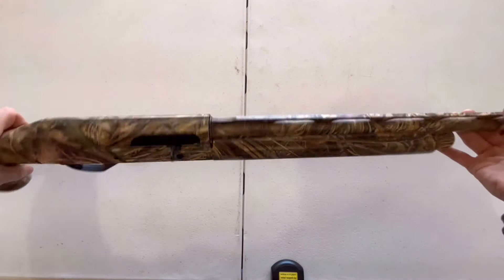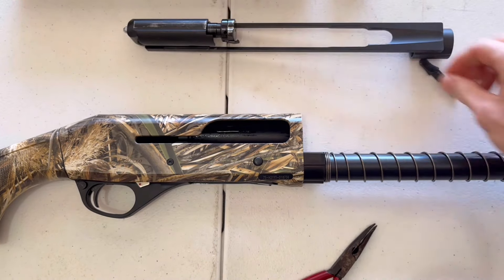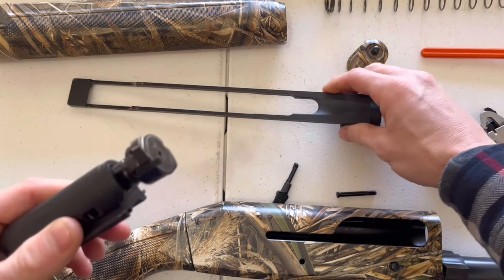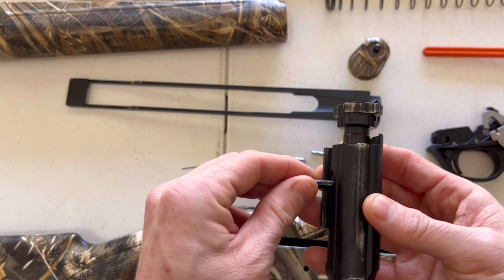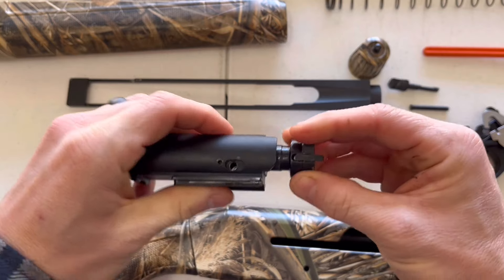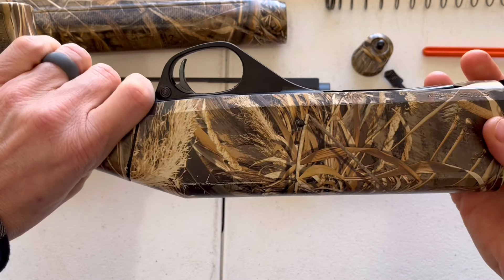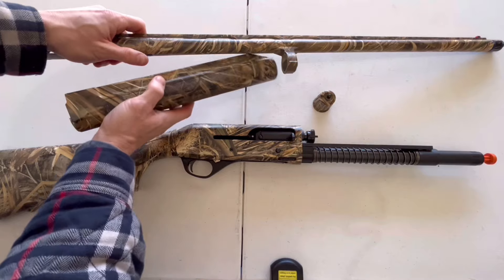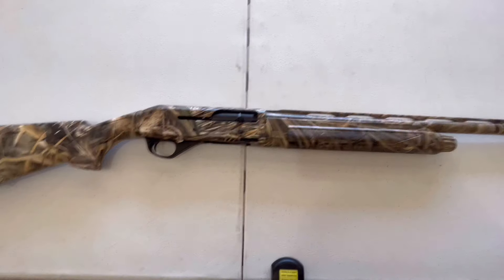Stoeger M3000 How To Disassemble And Reassemble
How to disassemble and reassemble the Stoeger M3000 shotgun.